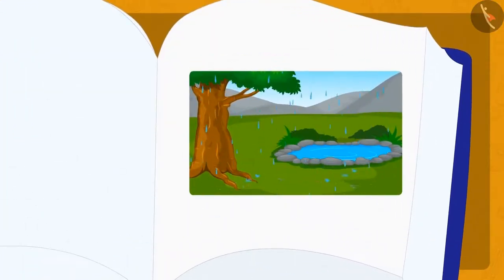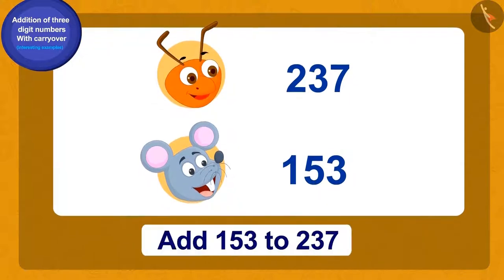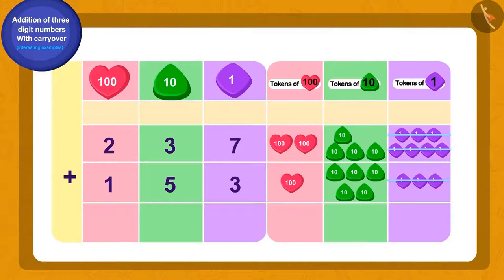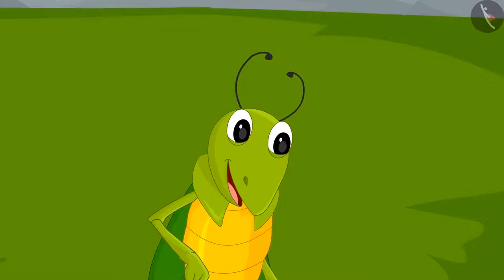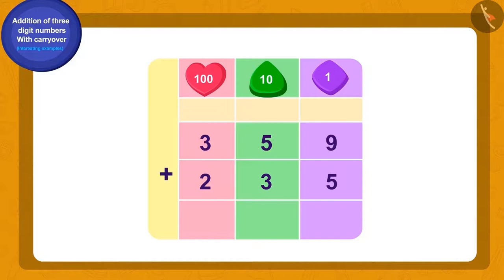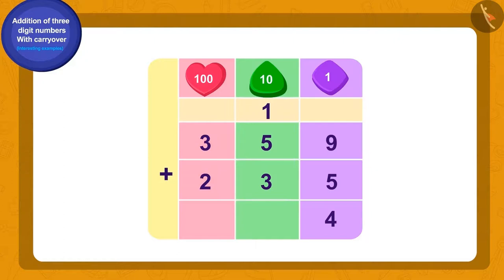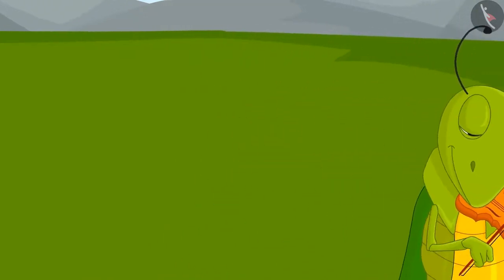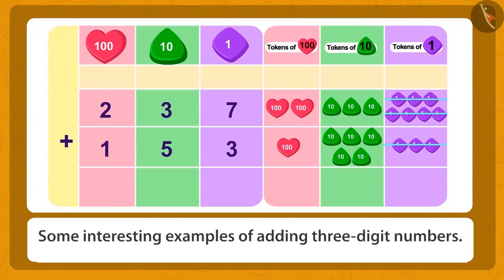Vertical addition of 2 and 3 digit numbers | Part 2/3 | English | Class 3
Vertical addition of 2 and 3 digit numbers  | Part 2/3 | English | Class 3 |  | NCERT |

Vertical addition of 2 and 3 digit numbers  | Addition & Subtraction of numbers upto 3 digits | Grade 3 | NCERT | Give and Take

Welcome to part 2 of Vertical addition of 2 and 3 digit numbers . In this video, we will discuss various examples of Vertical addition of 2 and 3 digit numbers .